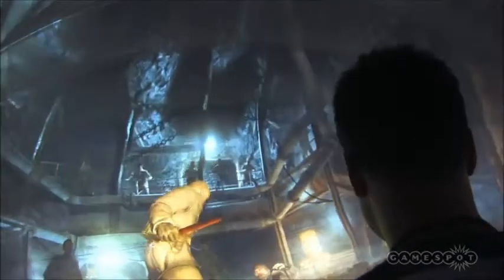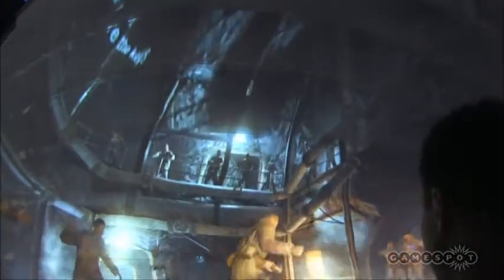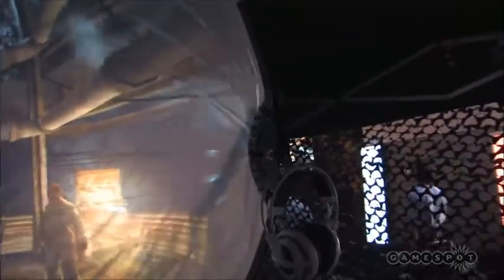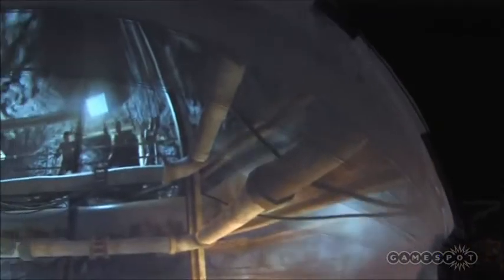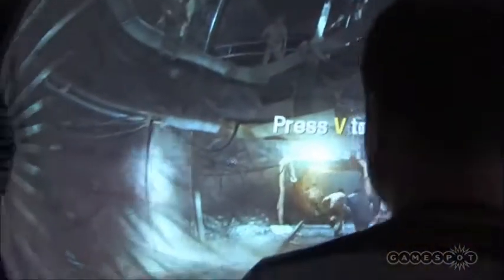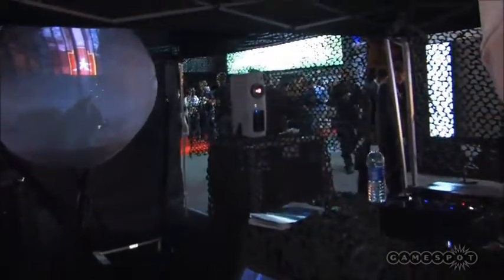Warpalizer on the jDome shown at E3 2011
Here you can see our software Warpalizer used for warping, edge blending and colour matching two FullHD projectors to a jDome. You get super high resolution and brightness on a foldable immersive screen.